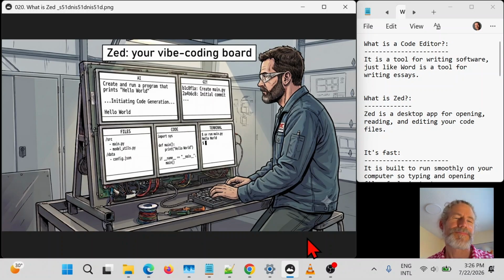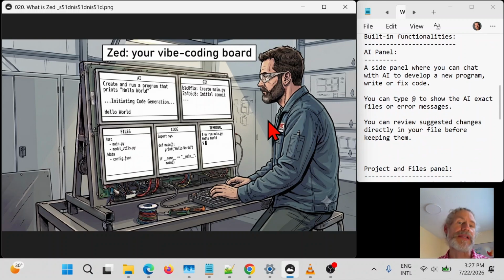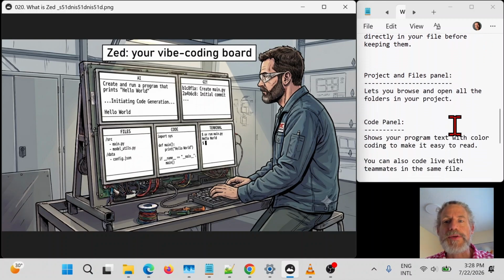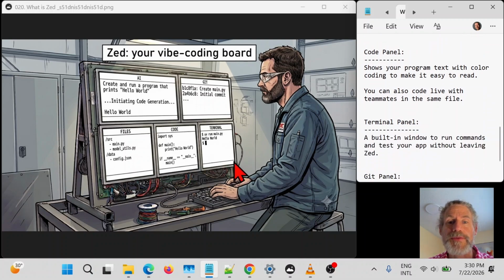What is Zed Code Editor? (🚀 Launchpad Lab)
We'll discover what Zed Code Editor is and why it is an excellent workspace for Vibe Coding with AI agents, no coding experience required. This tutorial is part of the Launchpad Lab of my Vibe-Coding series 👉🏽

Zed is more than a code editor. It combines an AI assistant, a terminal, Git integration, and project navigation into a single application, making it an ideal environment for beginners learning AI-assisted software development.

✅ *Requirements:* None

We'll discover:

* what a code editor is
* why Zed is well suited for Vibe Coding
* the main panels of the Zed interface
* how AI, Git, and the terminal work together inside one application

🧠 *Notes:*

### What is a code editor?

A code editor is simply a program used to write software.

💡 You can think of it like this:

* Microsoft Word is for writing documents.
* Zed is for writing software.

Instead of editing letters or reports, Zed opens and edits your project's code files.

### Why Zed?

Zed is a desktop application designed to feel extremely responsive, even on large projects.

* It opens files quickly.
* It responds almost instantly while typing.
* It includes many tools that developers usually have to install separately.

💡 Zed is written in the Rust programming language, which is one reason it feels so fast.

### The main panels

During this course, you'll mainly use five built-in panels.

*🤖 AI Panel*

This is where you chat with your AI agent.

You can:

├── write prompts,
├── receive explanations,
├── ask the AI to create or modify code,
├── approve or reject proposed actions,
└── monitor what the AI is doing.

💡 Typing `@` inside a prompt lets you reference specific files, folders, or error messages to give the AI more context.

*📁 Project & Files Panel*

This panel displays your project's folders and files.

It lets you:

├── browse your project,
├── open files,
└── understand how your application is organized.

*📄 Code Panel*

This is where file contents are displayed.

Zed automatically colors different parts of the code, making it easier to read.

Although AI performs most of the coding in this course, it's still useful to occasionally inspect what was generated.

💡 Zed also supports real-time collaborative editing, allowing multiple people to work on the same file simultaneously.

*⌨️ Terminal Panel*

The terminal lets you execute commands without leaving Zed.

Throughout the Launchpad Lab you'll use it to:

├── create projects,
├── install tools,
├── run programs,
└── perform checks.

*🕒 Git Panel*

The Git panel connects directly to your project's history.

It lets you:

├── review modified files,
├── compare changes,
├── create commits,
├── browse previous snapshots,
└── return to an earlier working version if necessary.

💡 You can think of this panel as the control panel for your project's *local time machine*, see 👉🏽 What is Git?